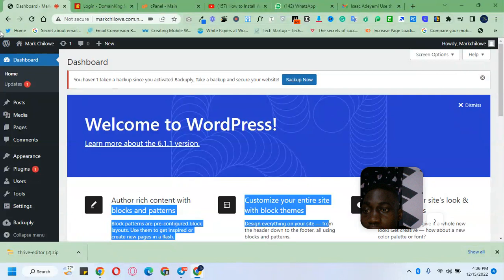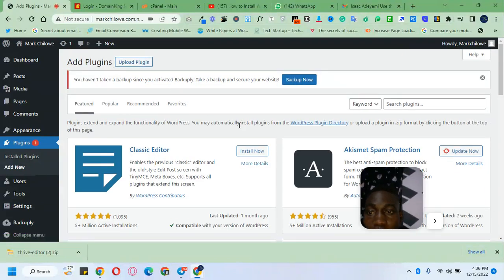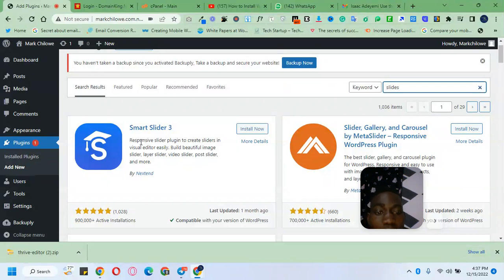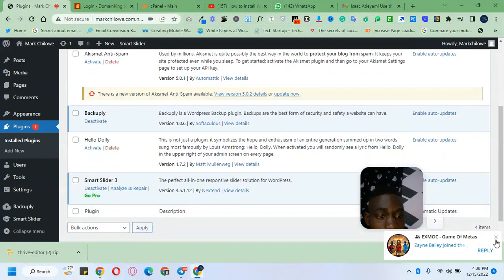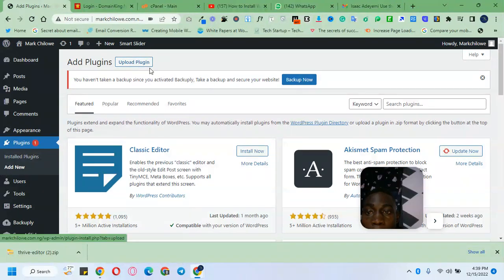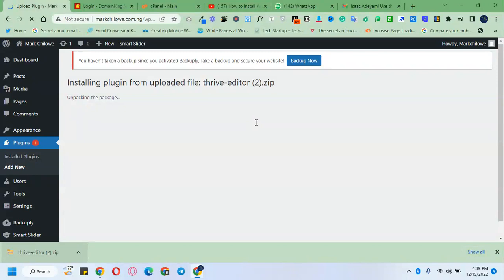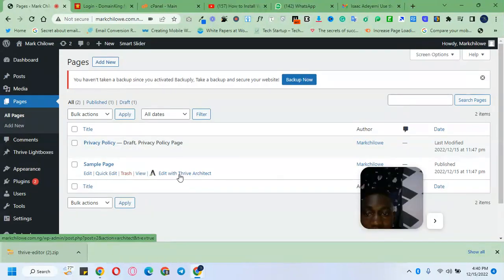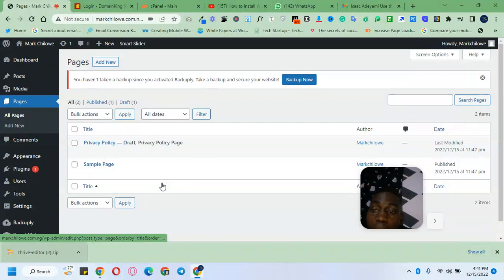How to Install a Plugin in WordPress in 2024 - Step by Step Guide!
Are you looking for a step by step guide on how to install a WordPress plugin in 2023? If so, then you've come to the right video! In this video, we'll walk you through the complete process of installing a plugin in WordPress, from start to finish. plugin in WordPress, from start to finish. Whether you're a beginner or an experienced WordPress user, this guide will teach you everything you need to know to install a plugin in WordPress. So if you're looking to install a new plugin in WordPress, or just want to know how to do it, then make sure to check out this video!

BIRDSEND for Email Marketing Training that will help you make more money online.

my My book if you want to become a good freelancer with me on Social media🔥🔥🔥🔥 WhatsApp Twitter Instagram Facebook Tiktok Adeyemi